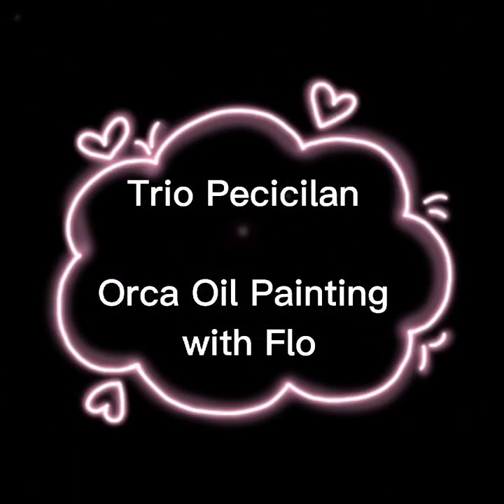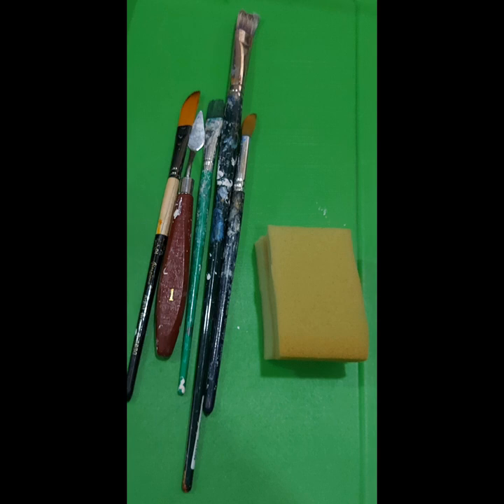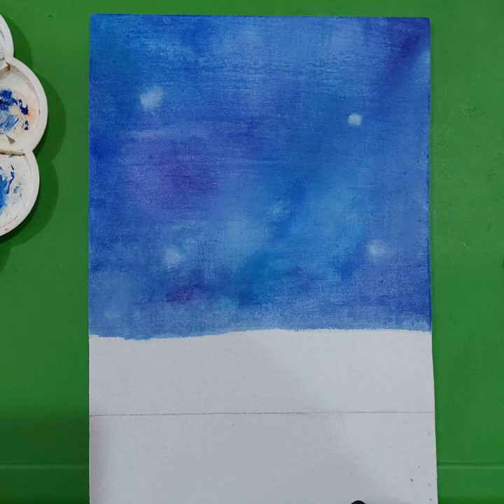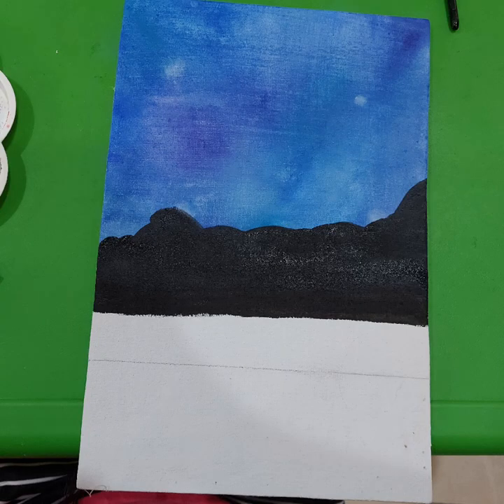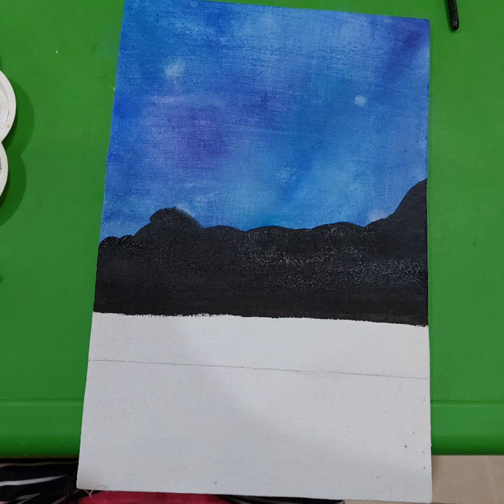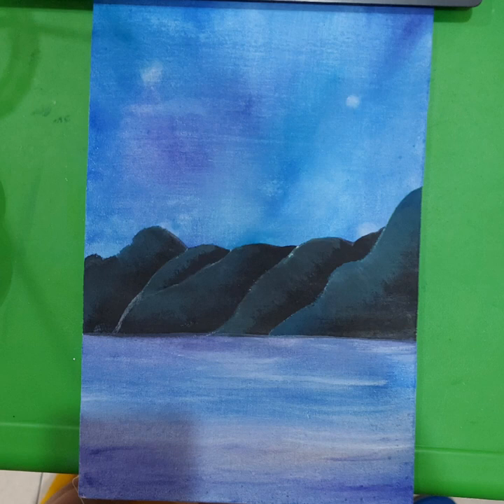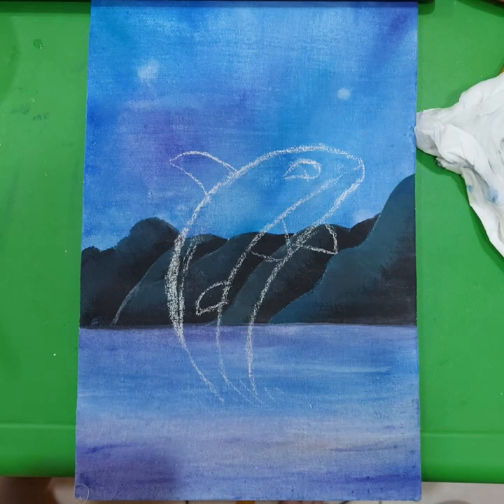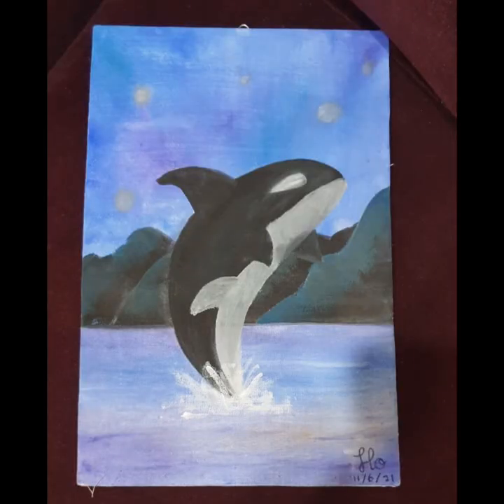Drwawing Orca With Oil Paint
Today i'm back with another video of an orca painting! in this vid i used Oil paint.